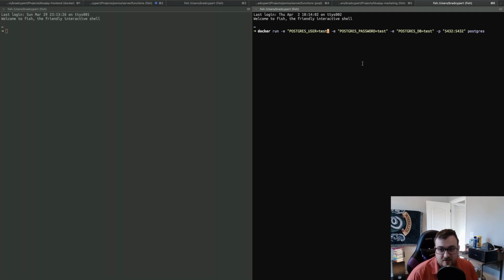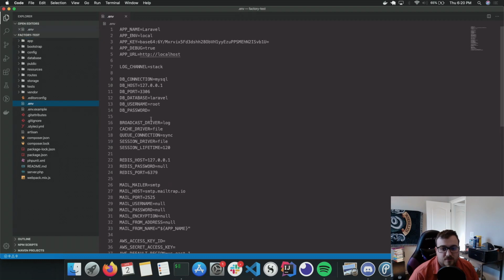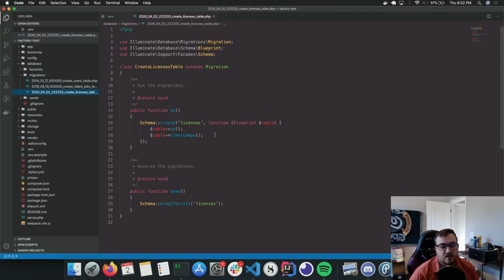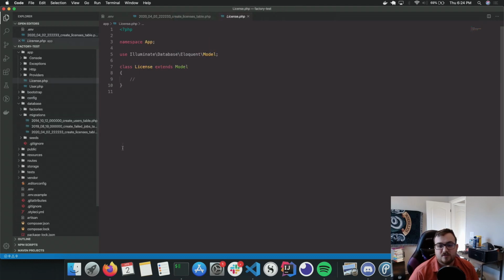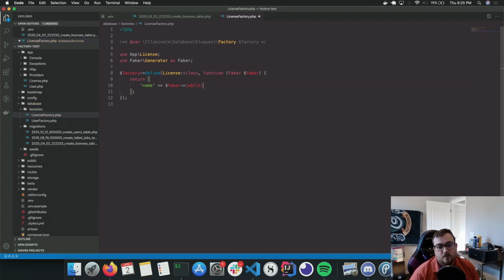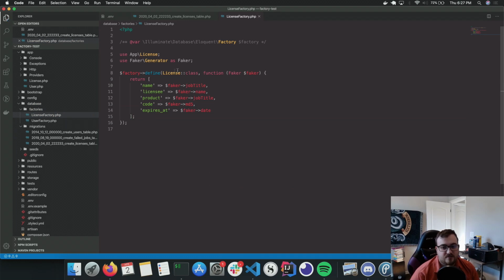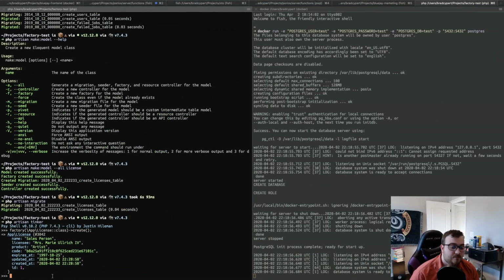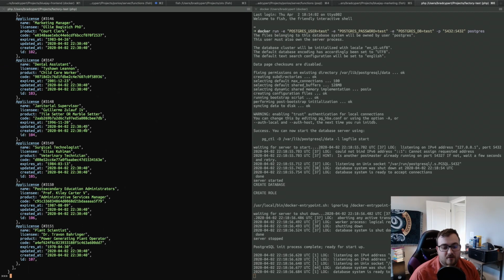Generating data with Laravel factories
Laravel's factories work with Faker to help you generate test data (or demo/dummy data) while working with your Laravel application.

In this video, I walk through setting up a model and factory and using that factory to generate data.